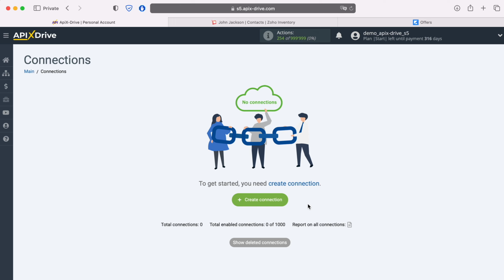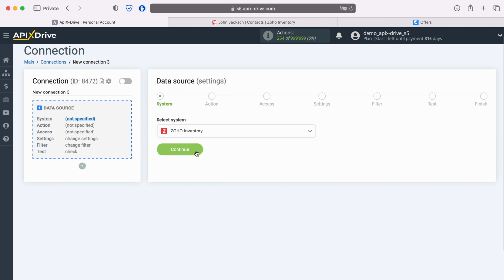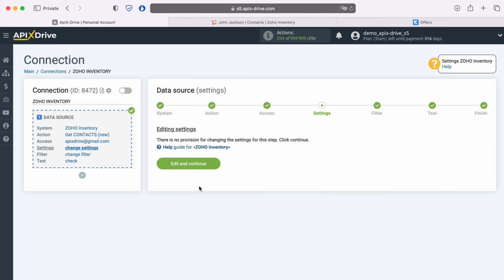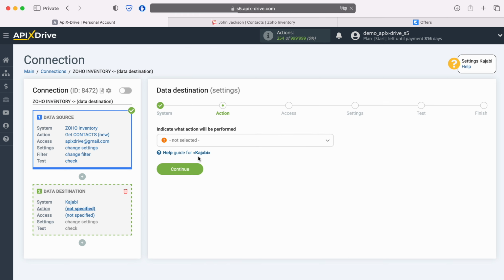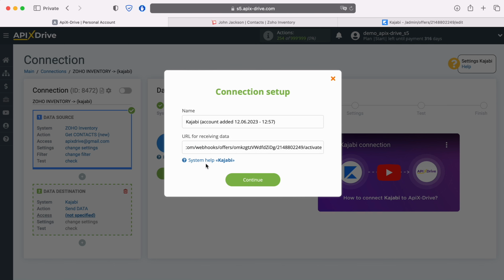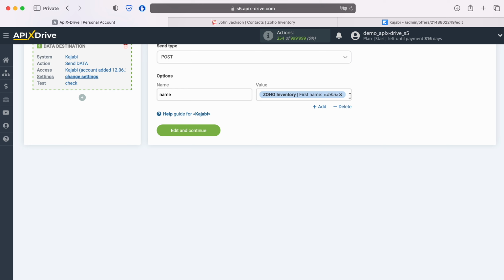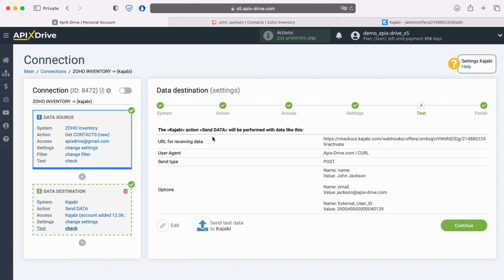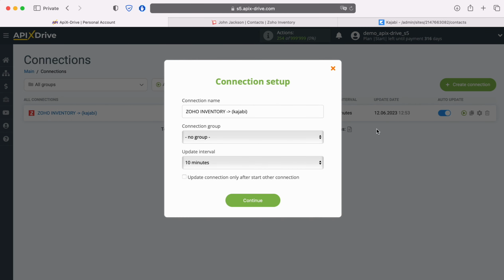Zoho Inventory and Kajabi Integration | How to Get Contacts from Zoho Inventory to Kajabi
How to Get Contacts from Zoho Inventory to Kajabi? Integrate Zoho Inventory and Kajabi with ApiX-Drive

In this video tutorial, we will learn:
✓ How to connect Zoho Inventory and Kajabi
✓ How to Send Data from Zoho Inventory to Kajabi

【Video Navigation】
0:00 - Introduction
0:33 - Setting up Zoho Inventory as a Data Source
1:54- Setting up Kajabi as a Data Receiver
4:44 - Setting up auto-update

➤  Steps to connect Zoho Inventory and Kajabi
1. Link your Zoho Inventory and Kajabi account with ApiX-Drive
2. Select Zoho Inventory as your data source App and 'Get Contacts' as your action
3. Select Kajabi as your data receiver App and 'Send Data' as your action
4. Map Zoho Inventory fields to relevant fields in Kajabi
5. Turn your integration on auto-update.